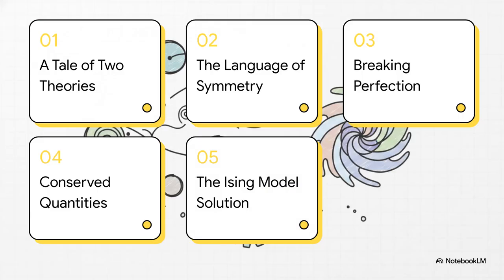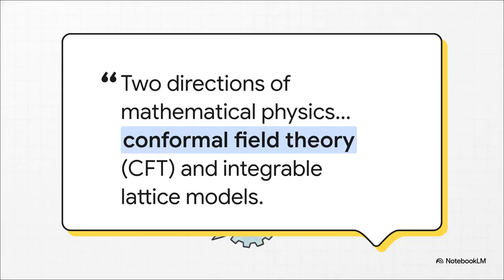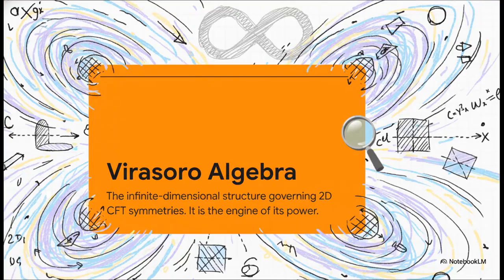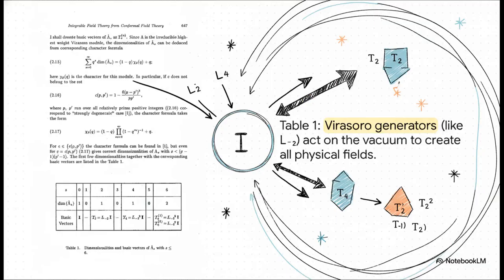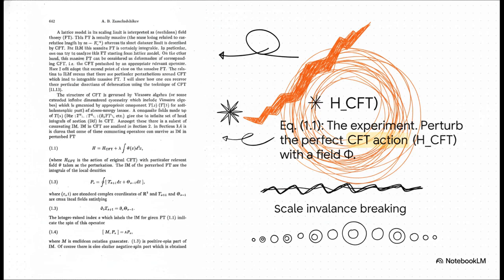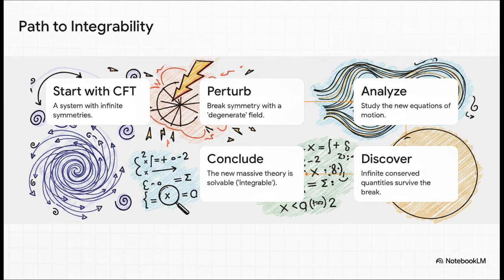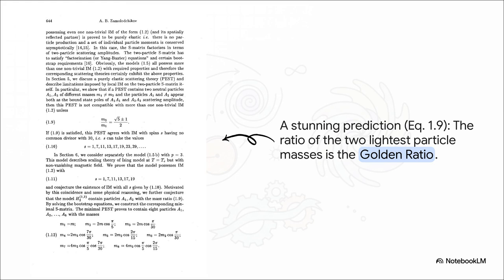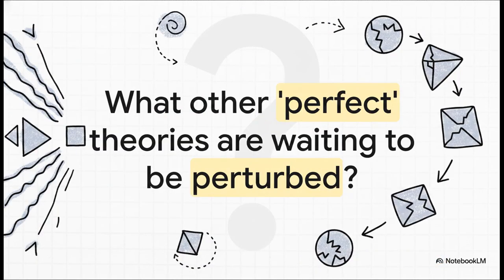Unpacking Zamolodchikov 89